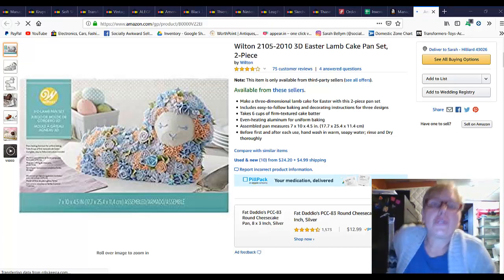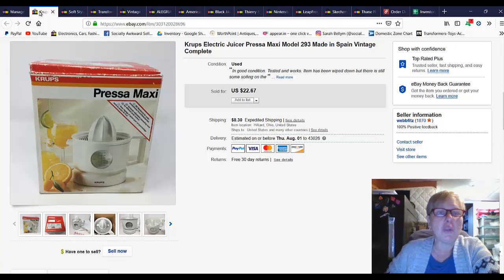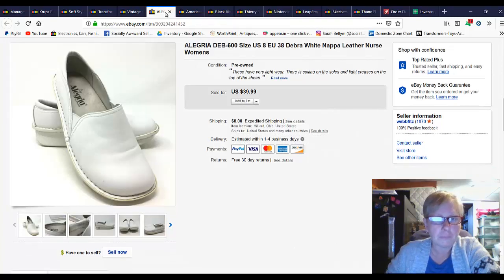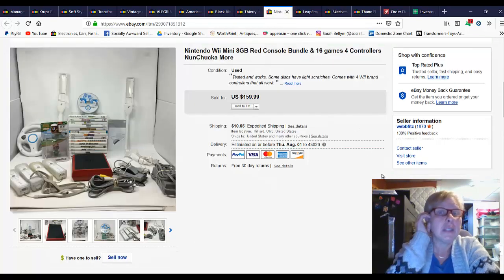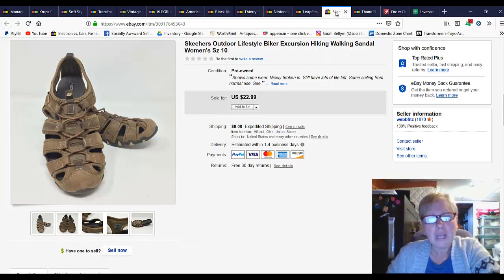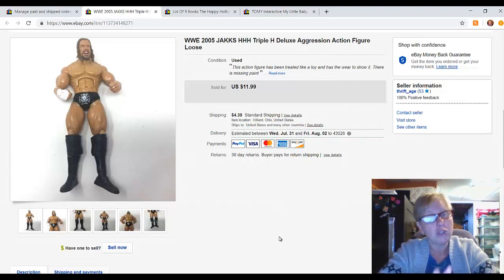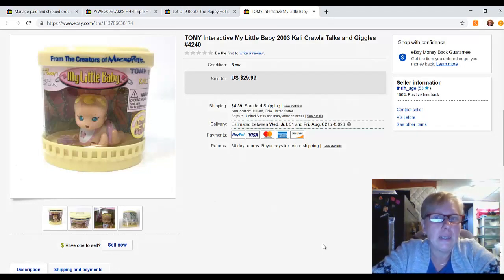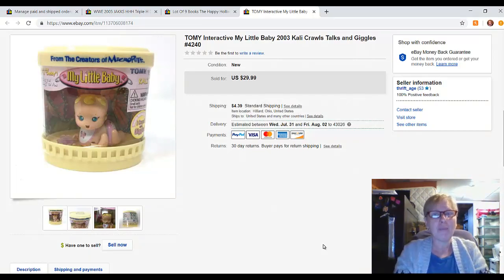Sales After Vacation Mode -- July 2019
What do sales look like when you come back from vacation? Stick around and see!